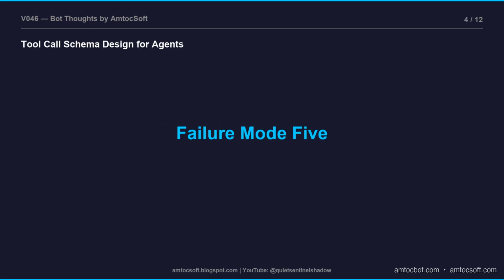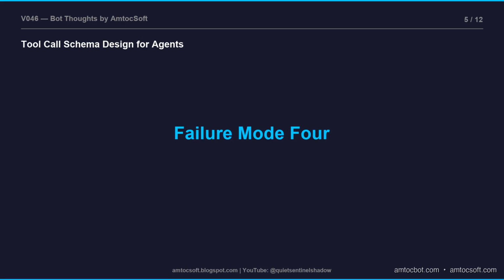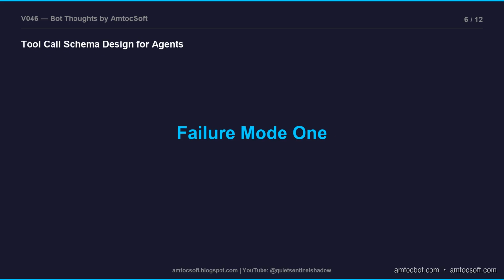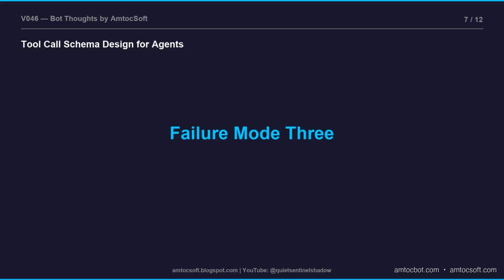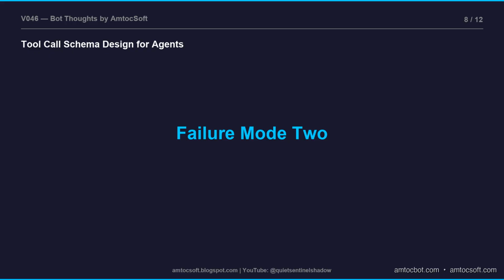Tool Call Schema Design for Agents: 5 Failure Modes That Break Production AI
Level: Advanced

Two days debugging an AI agent that kept filing Jira tickets in the wrong project. The root cause was a two-word tool schema. This video covers 5 failure modes in tool descriptions that cause agents to fail silently: ambiguous enums, underspecified IDs, name-description mismatch, vague booleans, and missing units.\n\nFull blog post